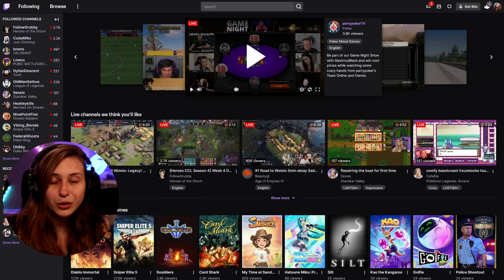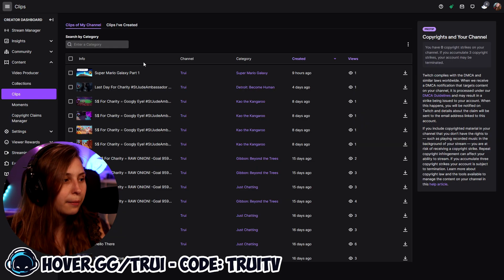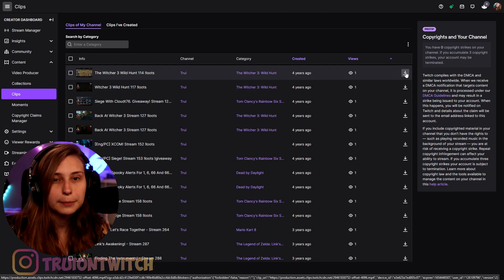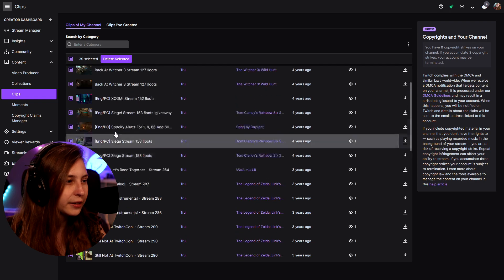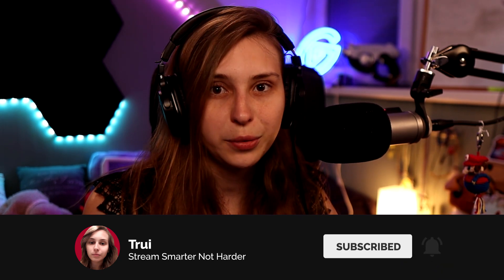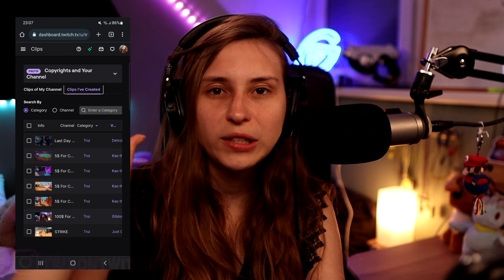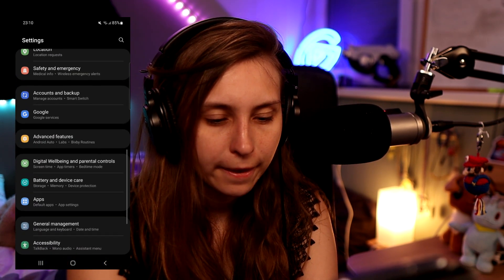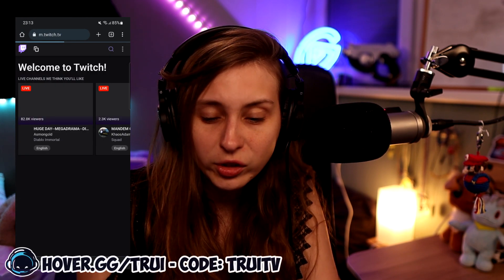How to Delete Clips from Your Twitch Channel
How To Delete Twitch Clips On Desktop And Mobile. You Can Delete Clips One By One Or Mass Delete All Your Clips.

Timestamps:
0:00 Intro
0:05 Get Your Own Overlays
0:35 How To Delete Twitch Clips On Desktop
2:38 Delete Multiple Twitch Clips At The Same Time
3:09 Delete Twitch Clips On Mobile
4:24 Twitch Mobile Website Doesn't open
4:52 Prevent App From Opening On Android
5:30 Open Twitch Mobile Browser
5:48 Allow Twitch Clips In Yout Chat